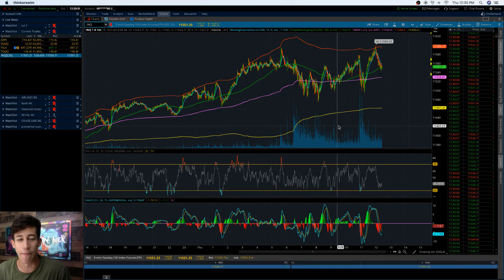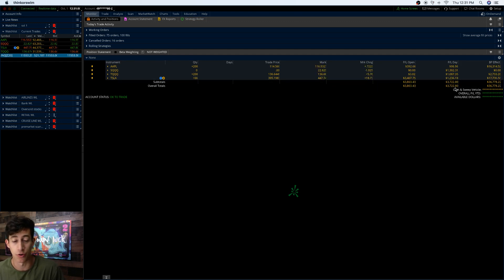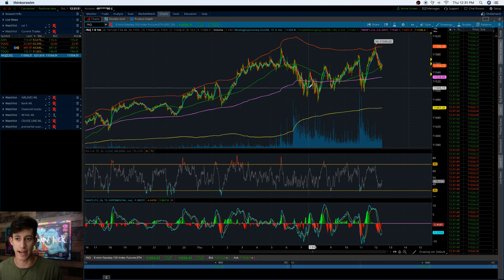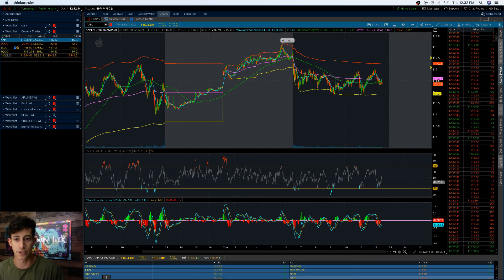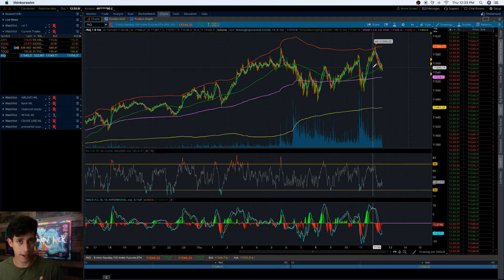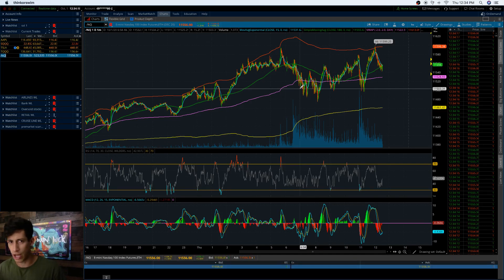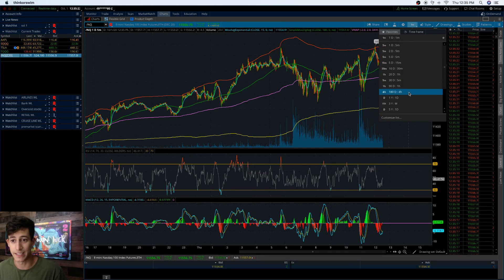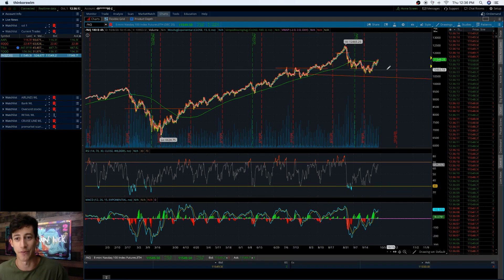Stimulus Check Gives The Stock Market A Push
After the announcement of the second stimulus check getting denied, I was a bit surprised of the result it had in the stock market.

2. 📈A-Z Beginner Day Trading Course

4.